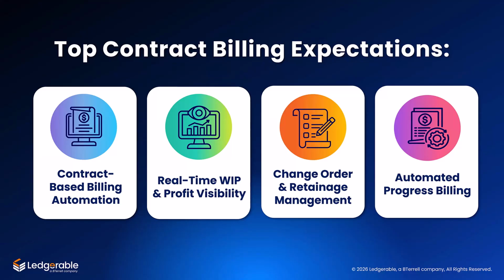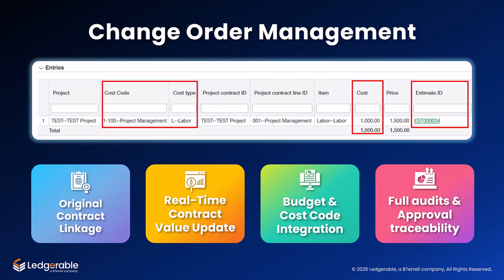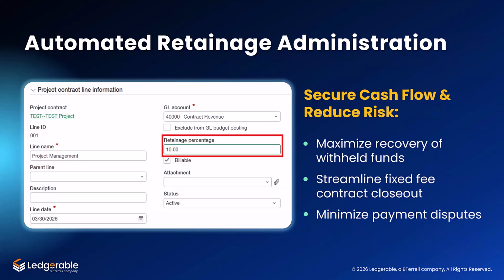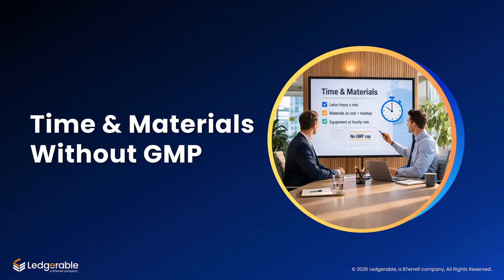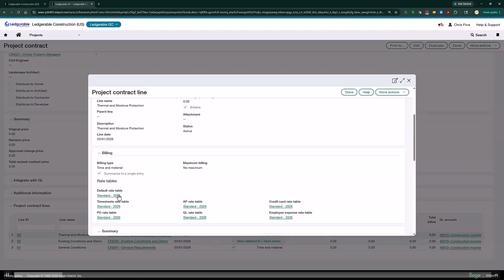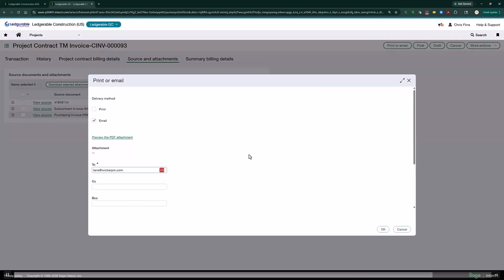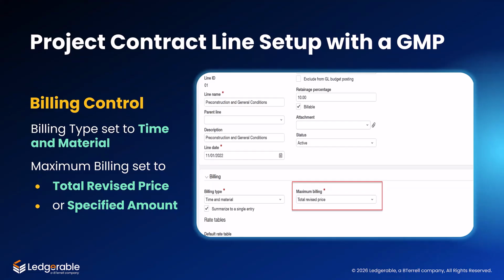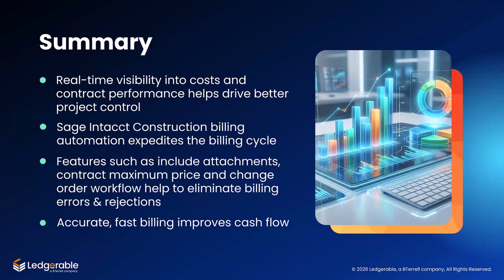Accelerating Cash Flow: Construction Billing Best Practices in Sage Intacct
Join us for a practical overview of Sage Intacct’s construction billing capabilities. Explore key contract billing methods, including fixed fee, time & materials, and unit price billing.
Discover how Sage Intacct helps automate billing, improve accuracy, manage retainage and change orders, accelerate payment cycles, and reduce reliance on manual spreadsheets.

What you’ll learn:
• Explain how construction contract structures enable accurate progress billing in Sage Intacct
• Demonstrate fixed-fee billing with AIA forms, retainage, and change orders
• Distinguish GMP vs. open-ended T&M billing & their proper billing controls
• Apply unit price billing to generate quantity-based invoices with cumulative tracking
• Evaluate how automation enhances billing speed, cash flow, and process efficiency

🎤 Presenters:

Chris Firra, CPA & Solutions Consultant of Ledgerable
Chris joined BTerrell Group in 1998 and since that time, he has served in several roles, including solution consultant, professional services manager, sales engineer and solutions architect. Prior to joining BTerrell Group, Chris served as controller and financial analyst in healthcare and retail organizations.

Lavender Yu, Accounting Consultant of Ledgerable
Lavende is an Accounting Consultant at Ledgerable, where she helps construction companies and other project-based organizations modernize and optimize their accounting processes with Sage Intacct. Holding certifications in both Sage Intacct Accounting and Implementation, she partners with clients on implementation, process improvement, and ongoing support to drive efficiency, visibility, and long-term success.